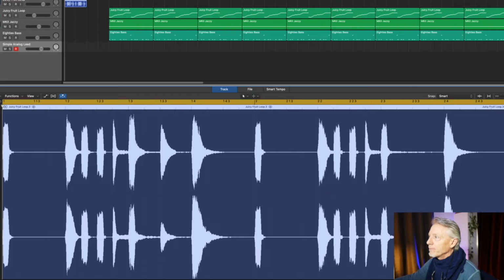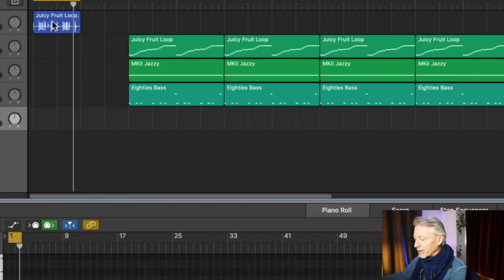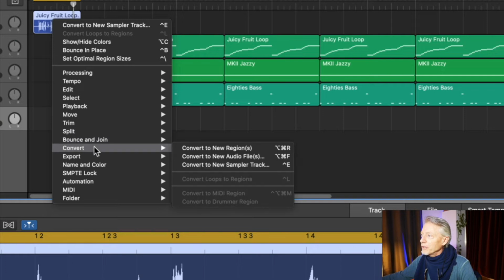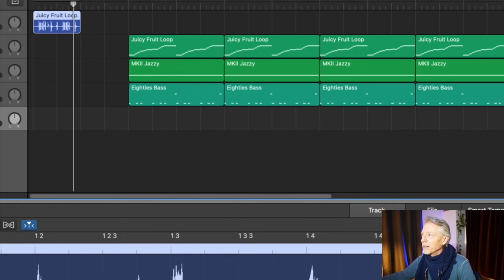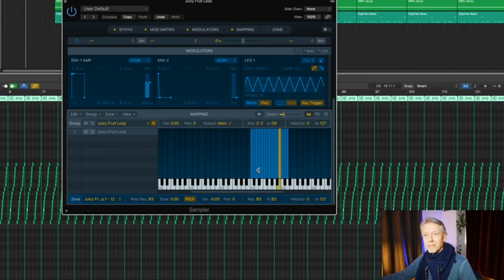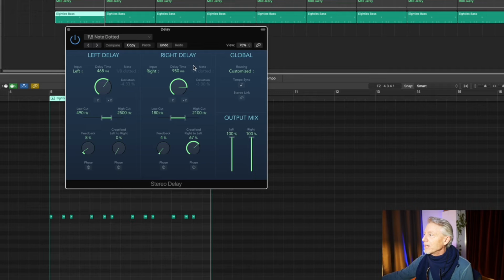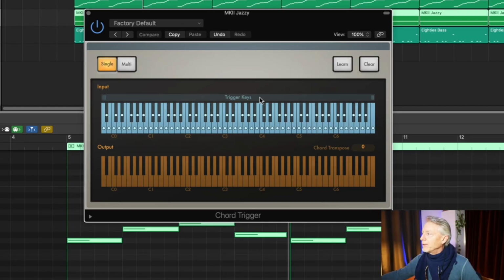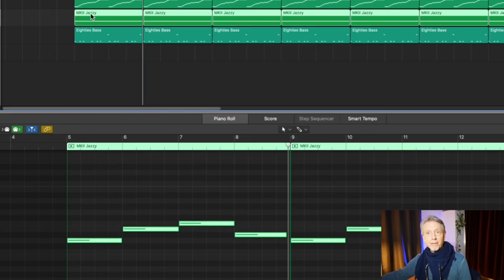Juicy Fruit Breakbeat | Linn Drum crunch and Logic Pro tricks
James Mtume's work as percussionist with Miles Davis, producer, and composer was plenty, right? But we've also got the Juicy Fruit break, sampled and resampled 100's of times since its 1982 release. Here's an homage, and few Logic tricks tossed in.
00:00 intro
00:00 the raw beat
01:38 convert to sampler trick
03:19 bassline and delay offset technique
04:46 MIDI fx chord trigger. Min7ths.
06:17 a little solo
07:17 conclusions